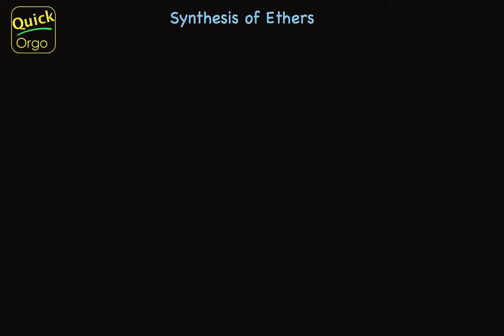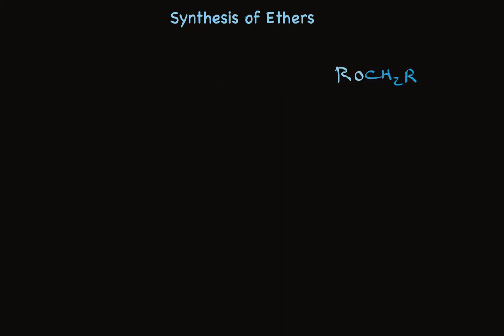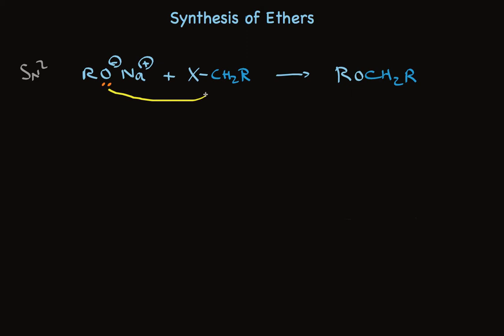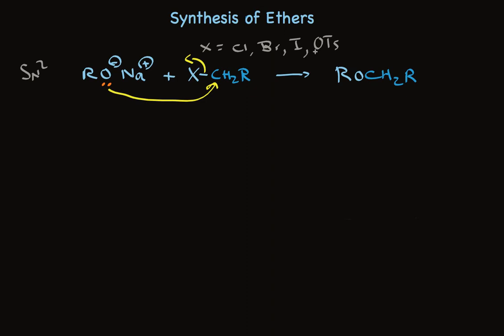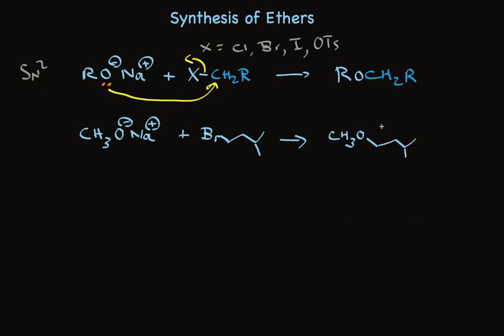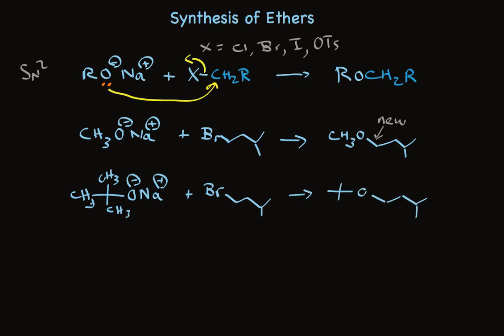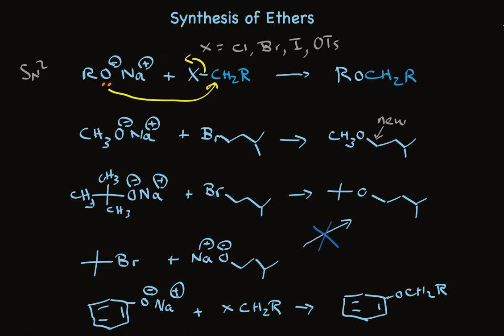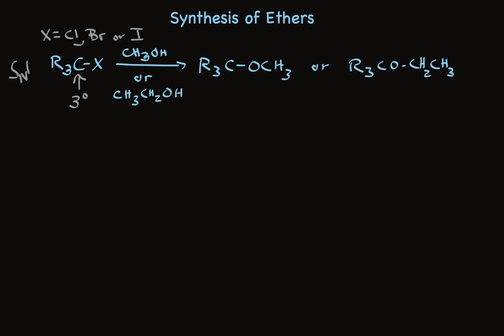Synthesis of Ethers